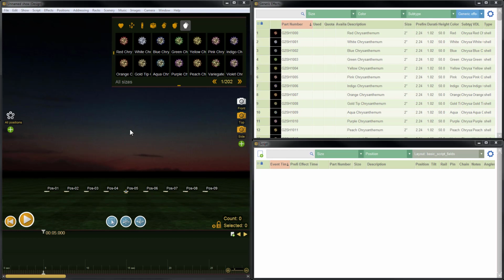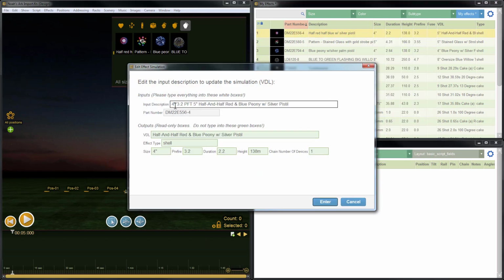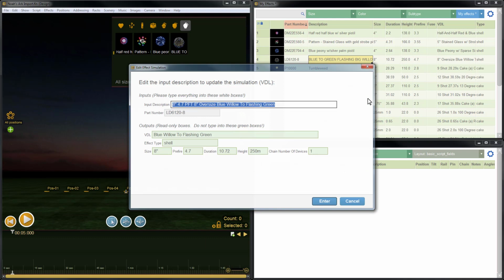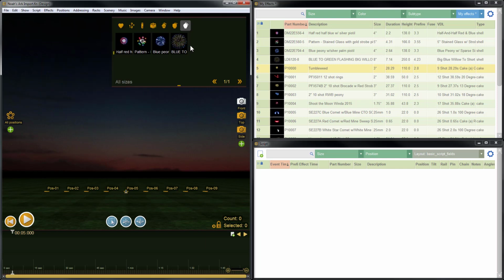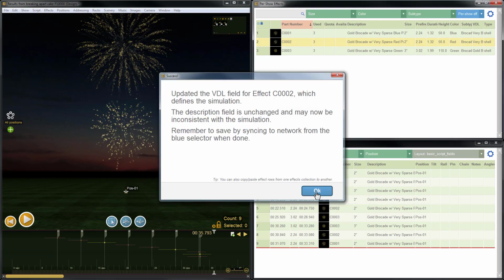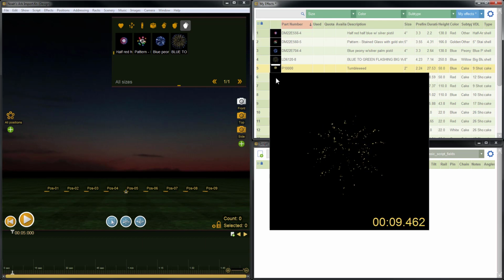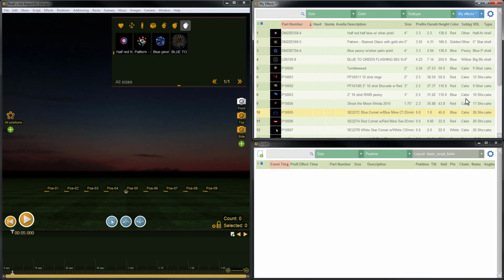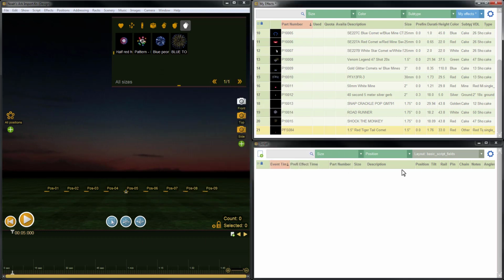Migrate to Finale 3D - Step 3: Tuning Simulations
This video demonstrates how to tune effect simulations in Finale 3D using VDL adjustment terms, a feature to break apart cakes into its components, and a powerful feature combine singles to create a new cake.